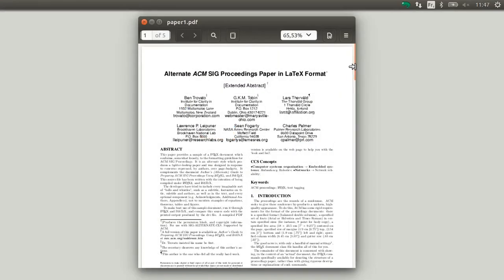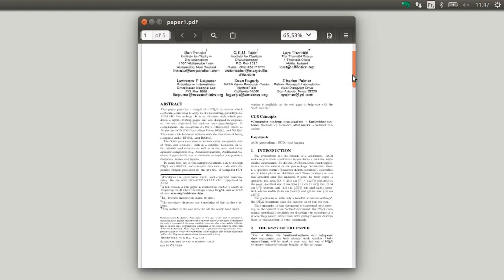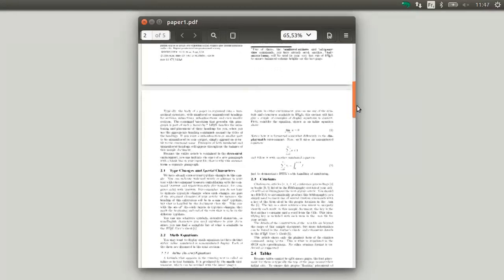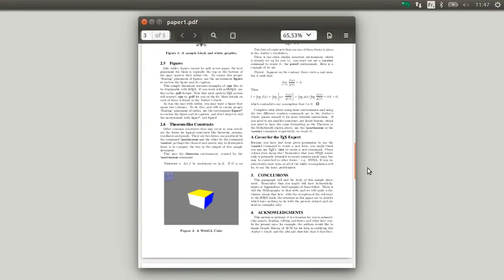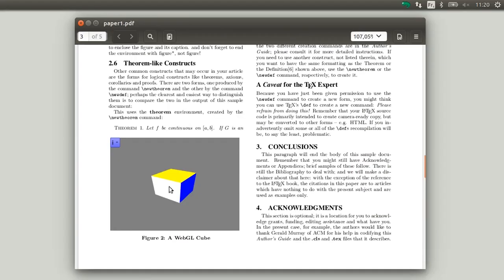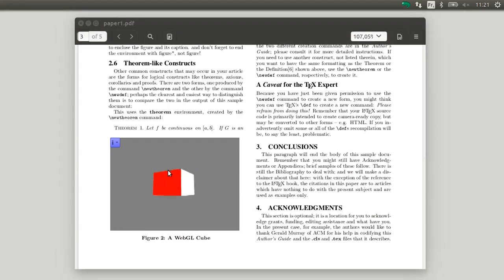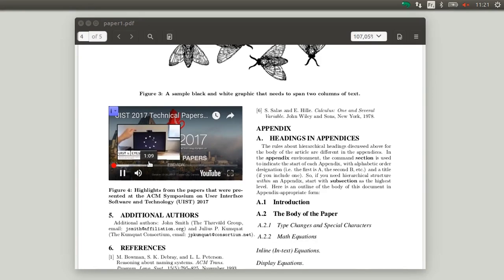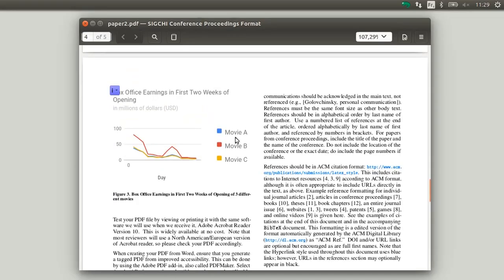Chameleon: Bringing Interactivity to Static Digital Documents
Damien Masson;Sylvain Malacria;Edward Lank;Géry Casiez

Session: Documents: creation, tools & theory

Abstract
Documents such as presentations, instruction manuals, and research papers are disseminated using various file formats, many of which barely support the incorporation of interactive content. To address this lack of interactivity, we present Chameleon, a system-wide tool that combines computer vision algorithms used for image identification with an open database format to allow for the layering of dynamic content. Using Chameleon, static documents can be easily upgraded by layering user-generated interactive content on top of static images, all while preserving the original static document format and without modifying existing applications. We describe the development of Chameleon, including the design and evaluation of vision-based image replacement algorithms, the new document-creation pipeline as well as a user study evaluating Chameleon.